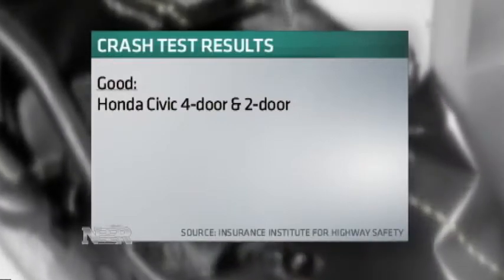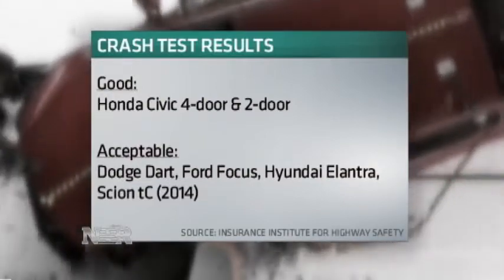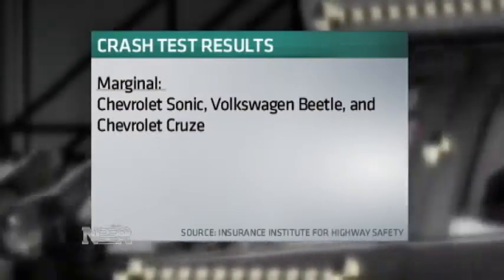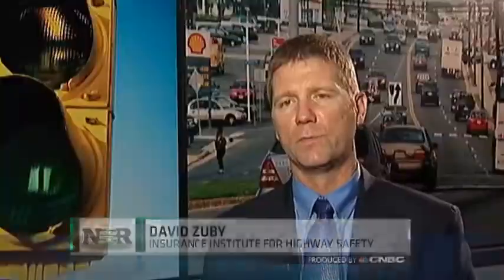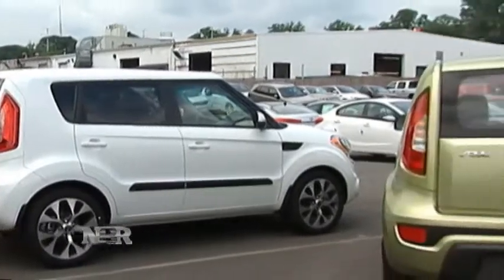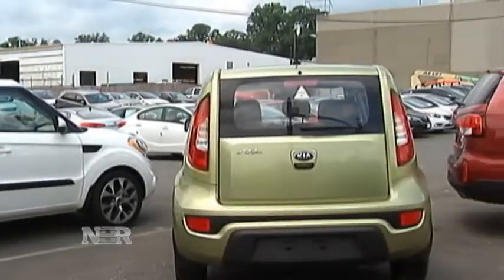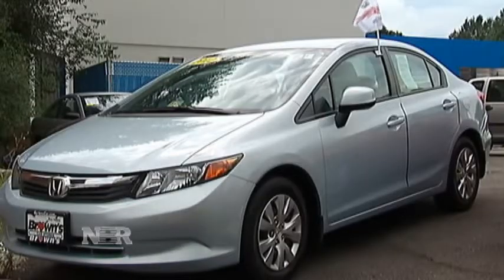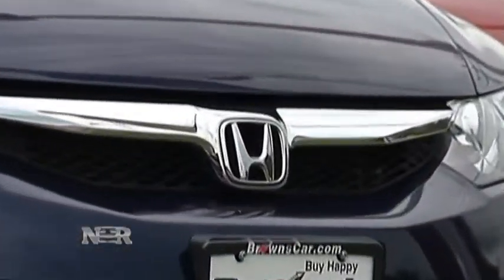Half of Small Cars Score Poorly on Crash Tests (8/8/13)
A new report from the Insurance Institute for Highway Safety shows that half of the small cars it tested performed poorly in new crash tests. In this report for NBR, Hampton Pearson looks at which cars scored well, and which ones didn't.